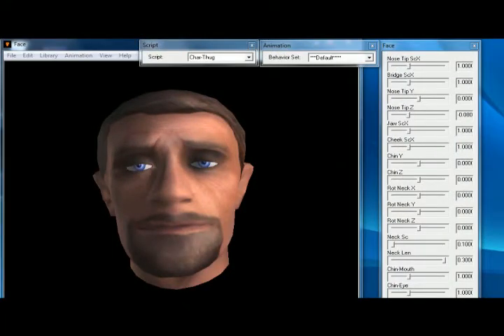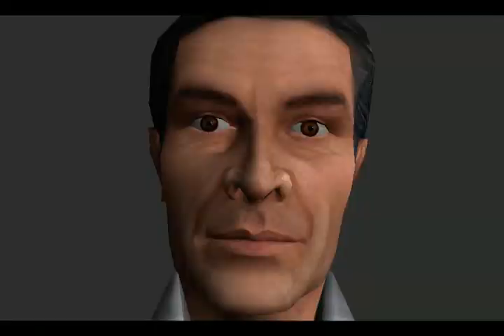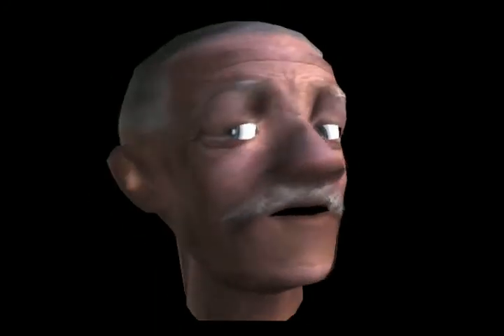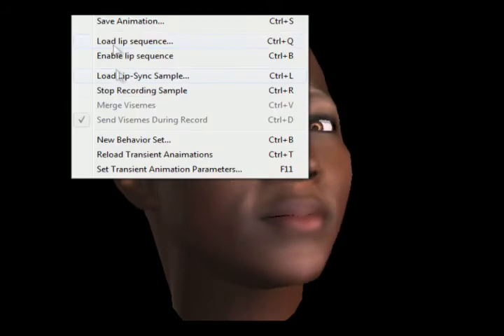rFace facial animation system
here is our facial animation systems that uses a hierarchical parameter approach to real-time facial animation. It has real-time lip-sync of mouth movemensts and emotional face gestures. See ivizlab.sfu.ca/research/facetoolkit/ for more information.
iVizLab Simon Fraser University, Vancouver Canada - Steve DiPaola Dir